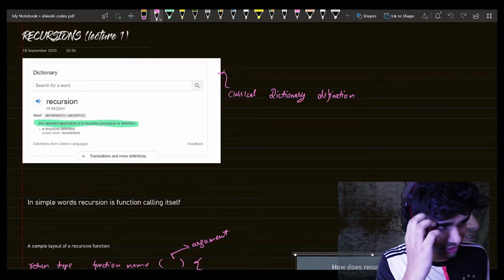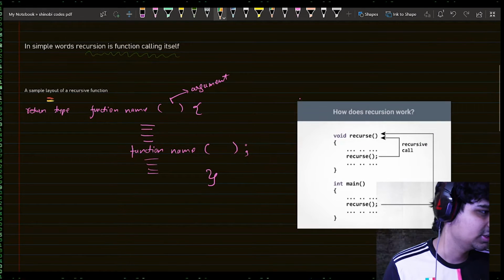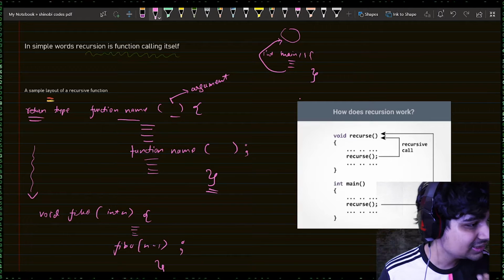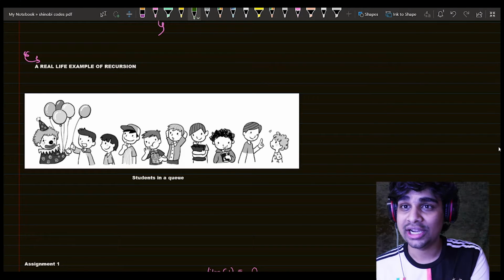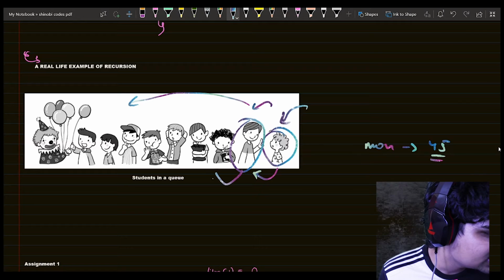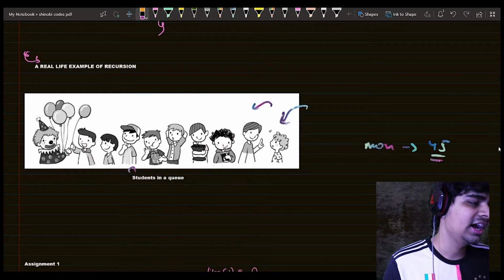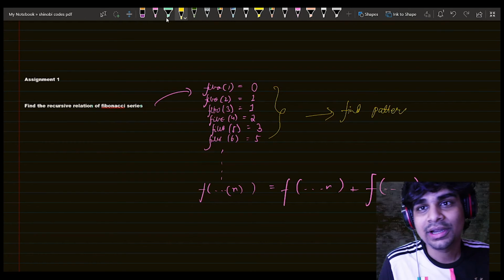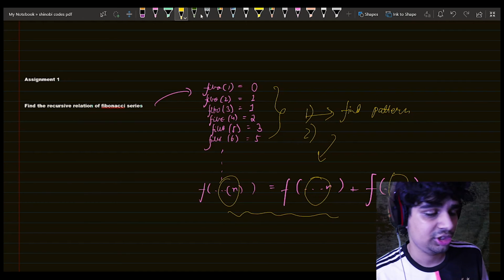RECURSION INTRODUCTION| c++ programming tutorial| SHINOBI CODES| LECTURE 1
Recursion, a very important algorithm for Competitive Programming (CP). Data Structures and Algorithms are fundamentals of Coding.
This video helps build a strong foundation of Recursive Functions (used in Binary Search, Sorting Algorithms, Dynamic Programming, Backtracking etc).